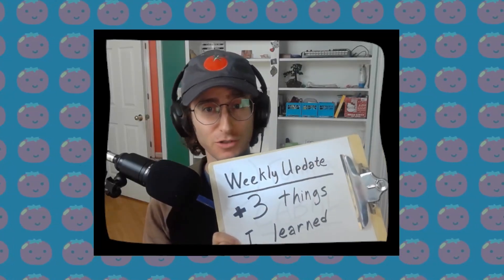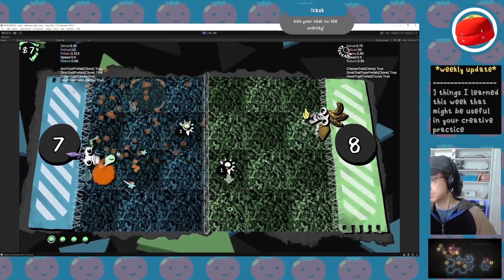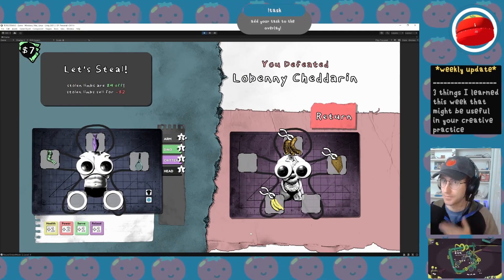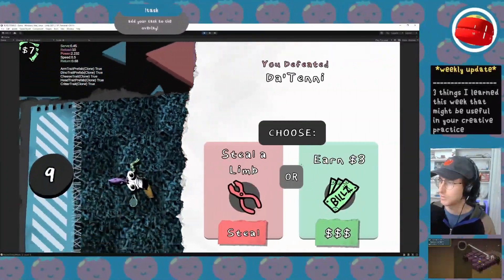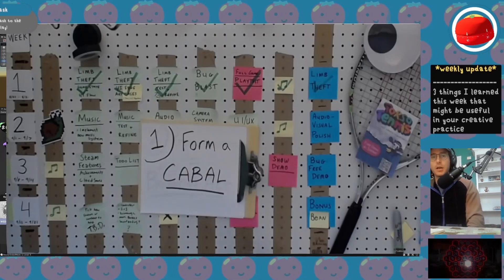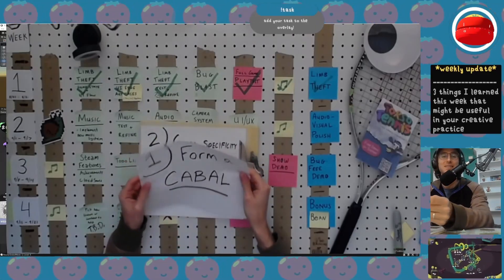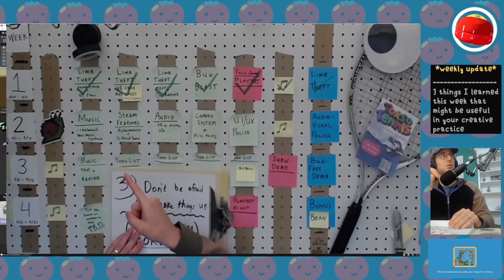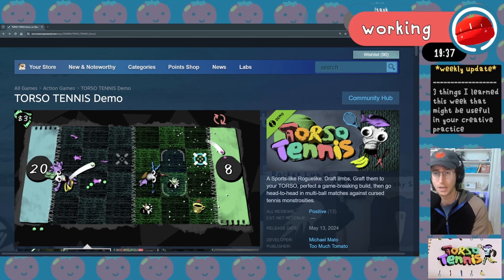3 things I learned about Making Stuff this week. [TORSO TENNIS Weekly Update 2]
Very excited for the next 3 weeks of development!

My Game has gotten its last major feature this week. In this development update video, I show off the Limb Theft feature, describe how the week went, and 3 tips for your own creative practice, whether it is game development or another field.

0:00 - Intro and TORSO TENNIS update
2:30 - 3 things I learned about Making Stuff